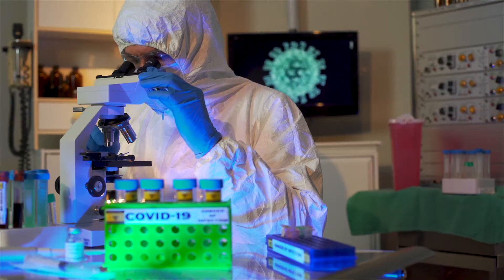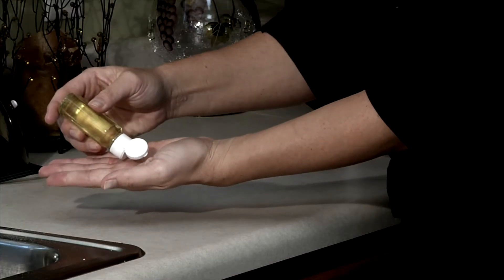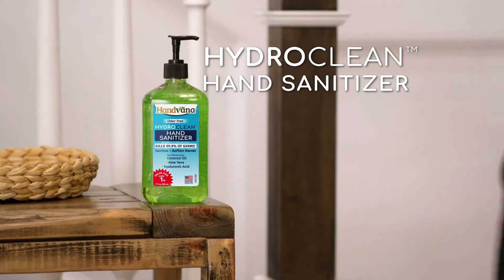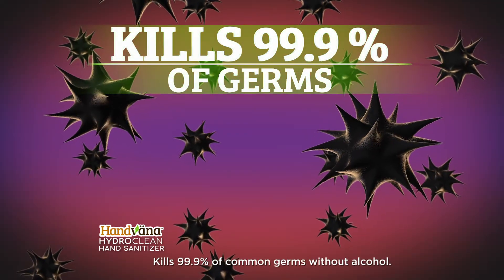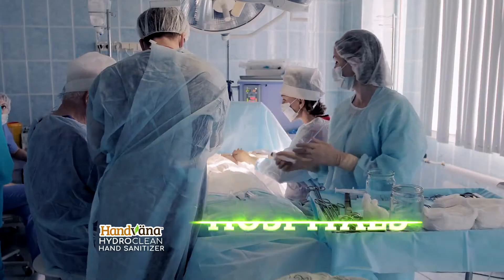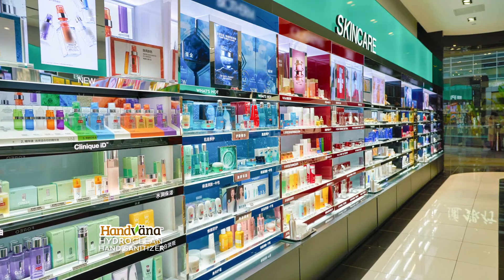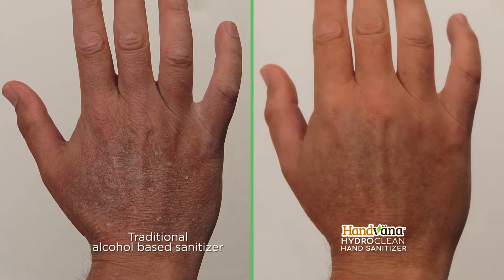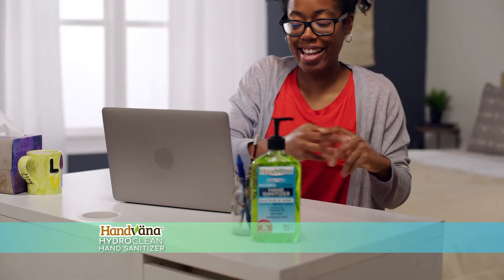Keep Your Hands Sanitized & Moisturized with Handvana Gel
HydroClean Gel Hand Sanitizer uses an ingredient from an FDA Registered Facility that kills 99.9% of germs. Plus, it has three powerful hydrating ingredients - coconut oil, aloe vera, and hyaluronic acid - so it keeps your hands feeling soft throughout the day.